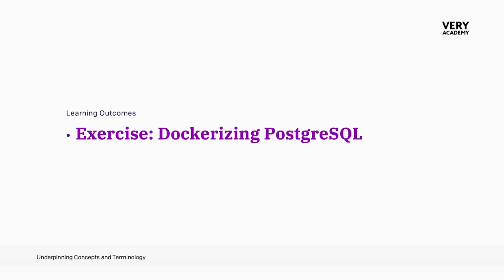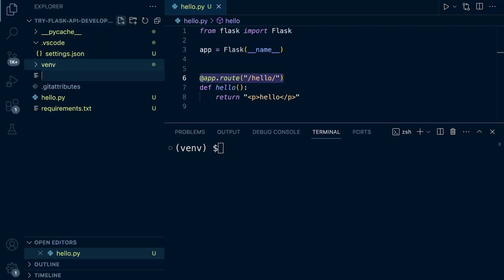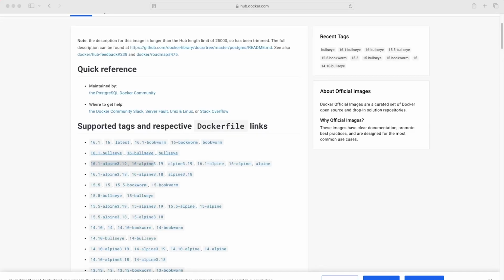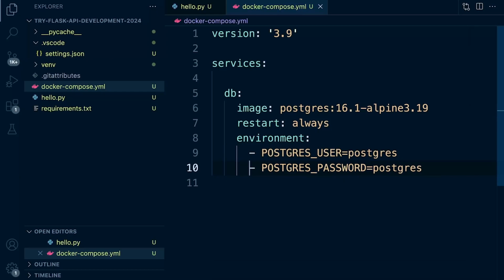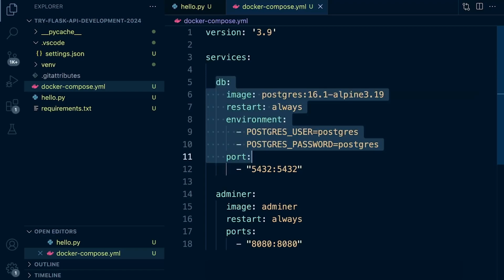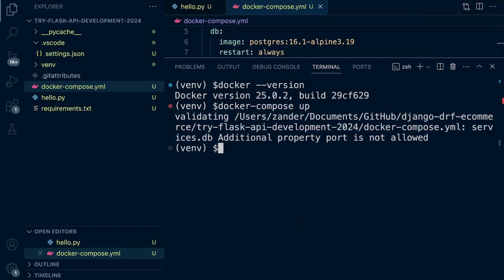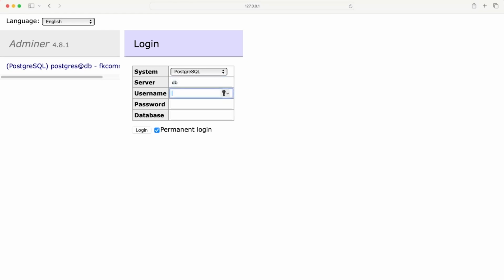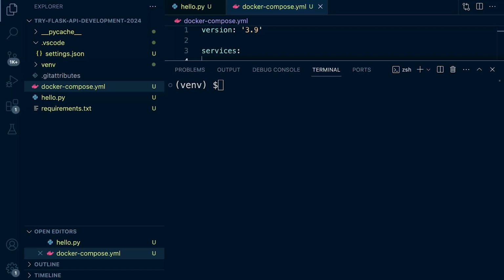Dockerizing PostgreSQL - Try Flask API Development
In this tutorial we Dockerizing PostgreSQL database